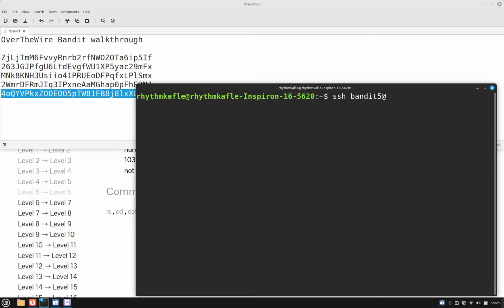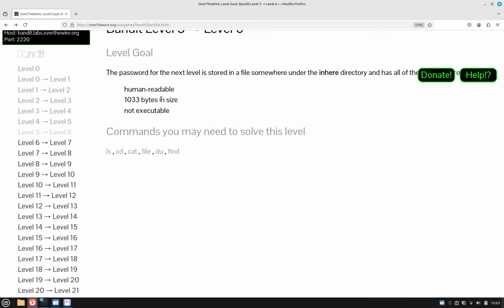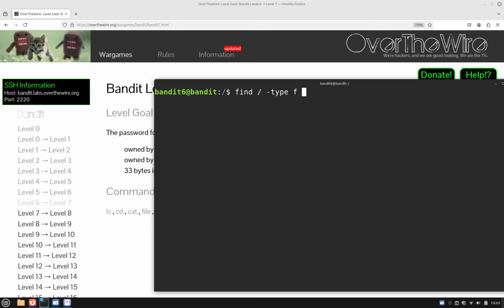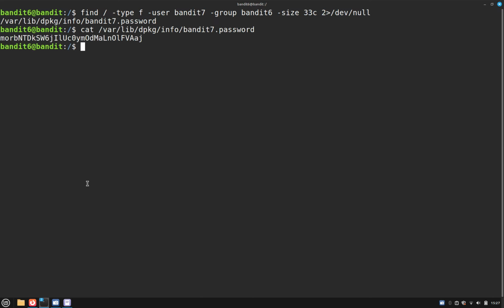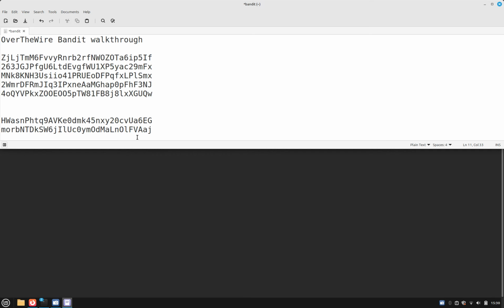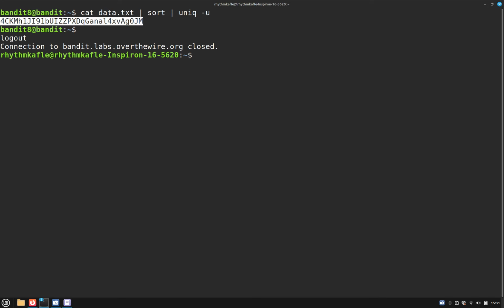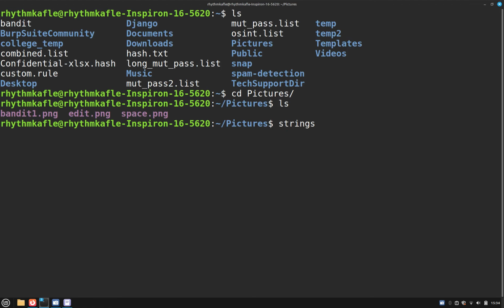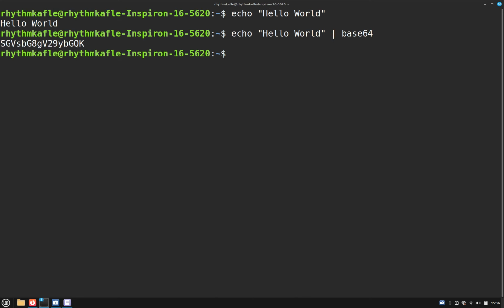Learn Linux by gaming | OverTheWire Bandit (Level 6 - 11)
This is the second part where we try learning about Linux using OverTheWire's Bandit.